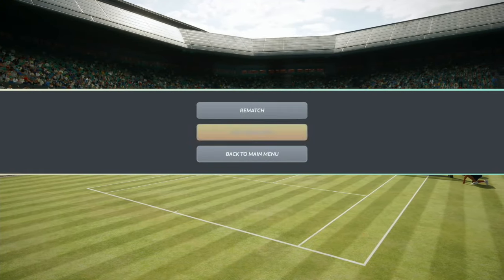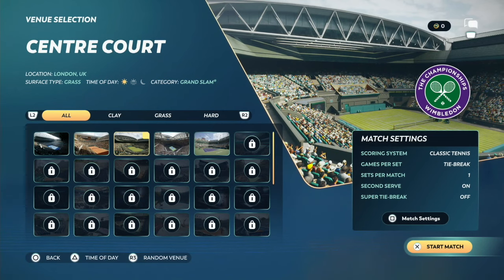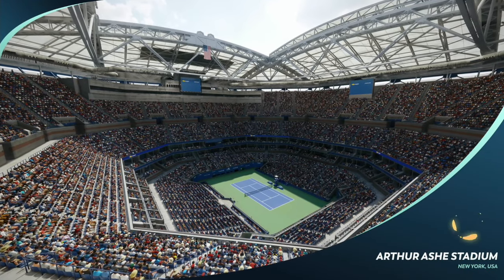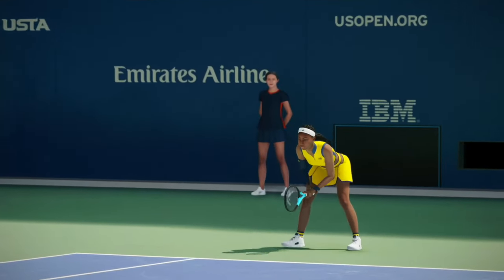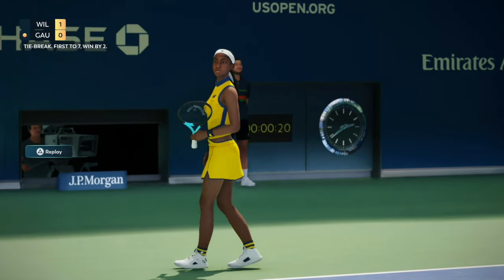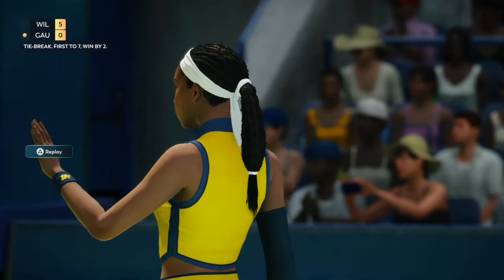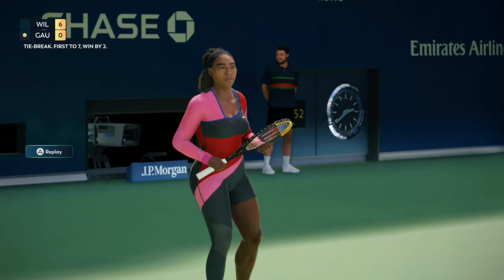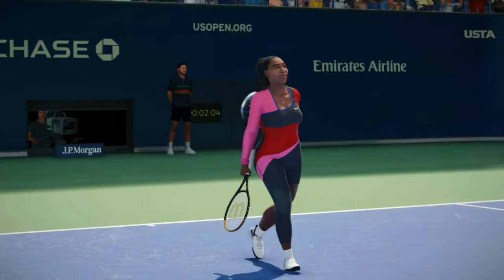First Official Gameplay of Serena Williams & Coco Gauff | Top Spin 2K25